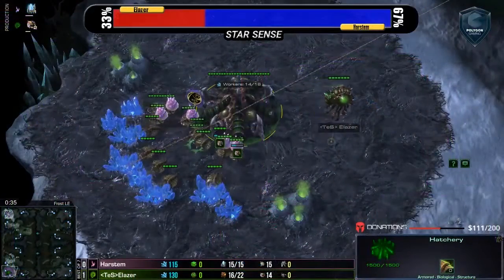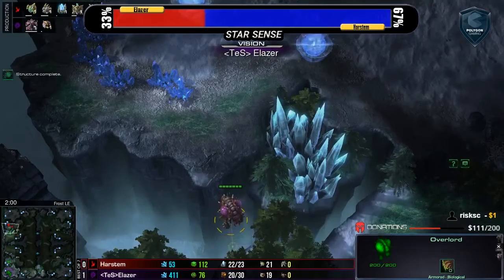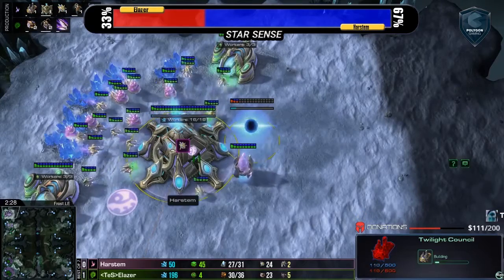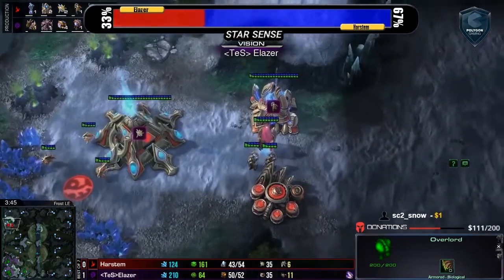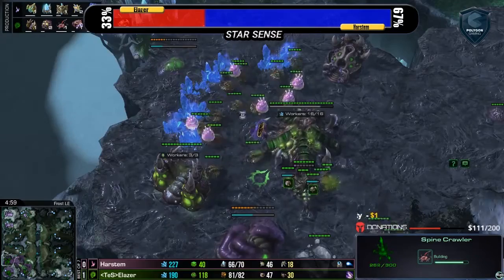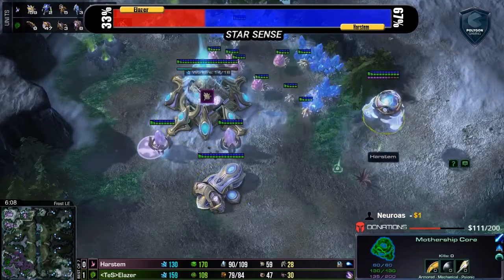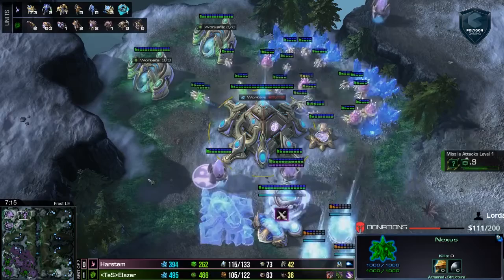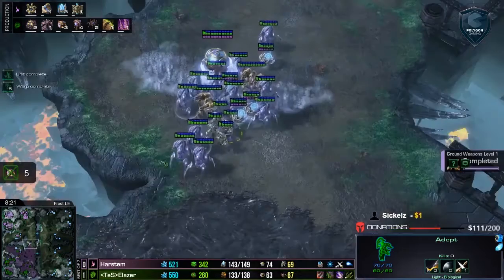The Cost of Trading - Elazer (Z) vs Harstem (P) - Game 2: Polygon Invitational #3